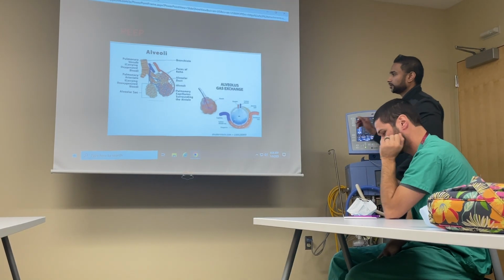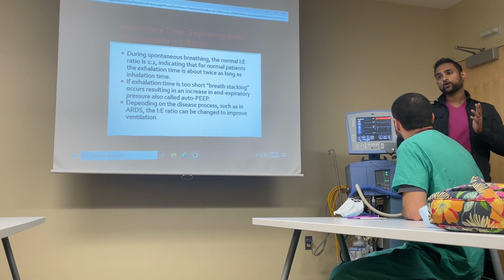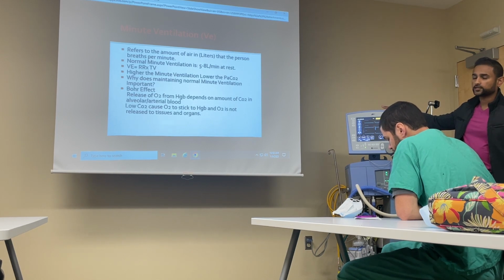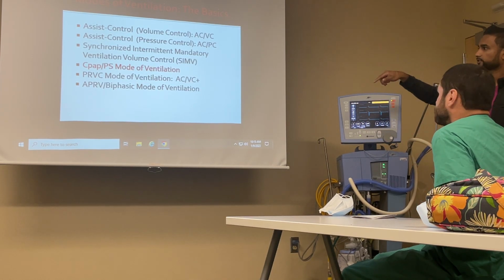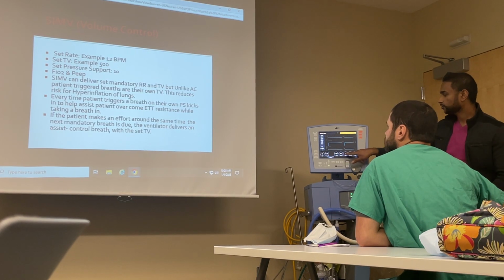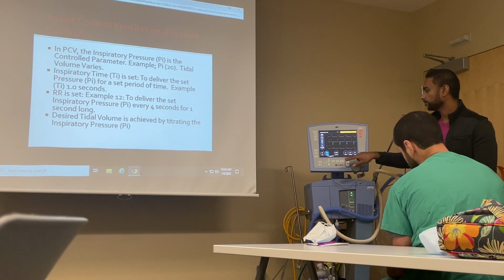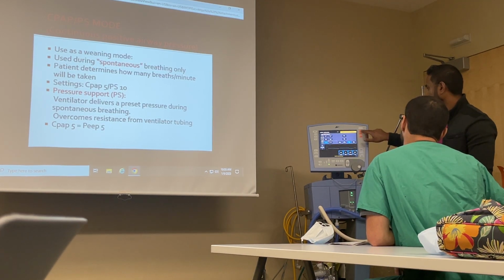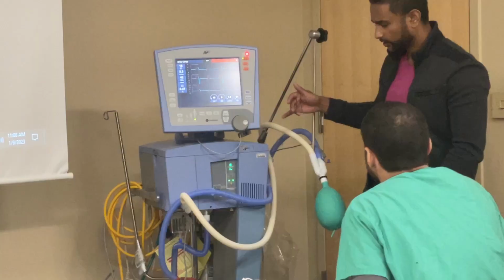Jerry Daniel Vent Class Part 2